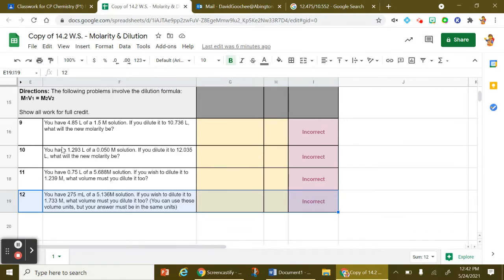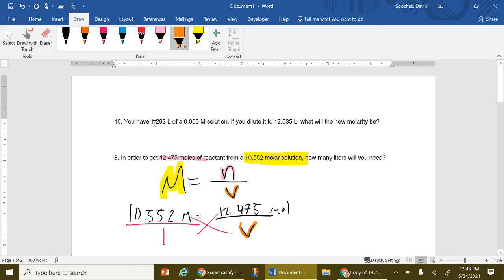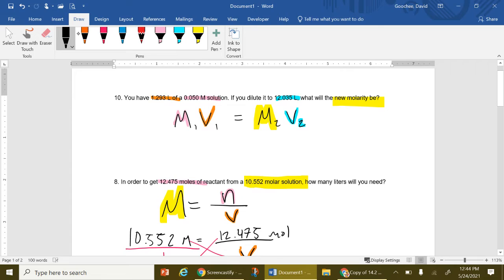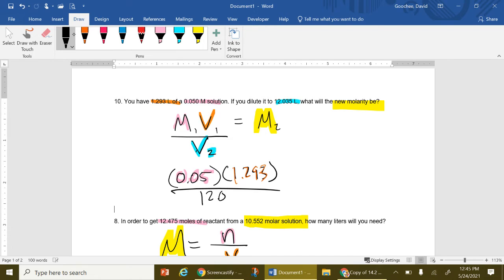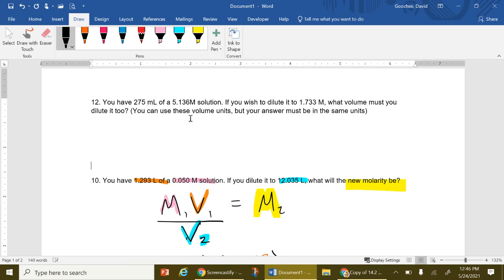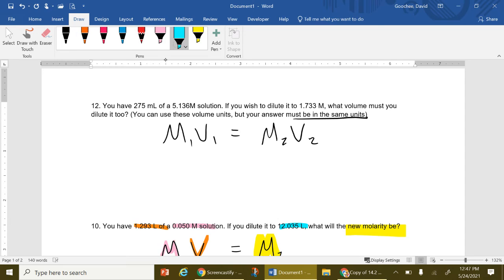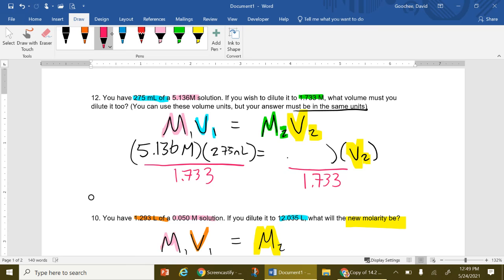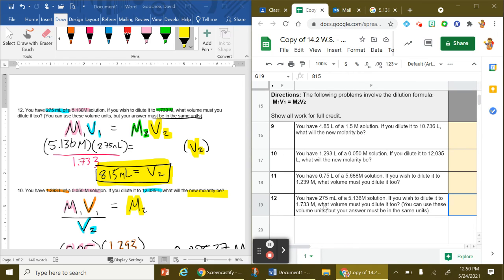14.2 Molarity & Dilution Help Video (# 10, 12)